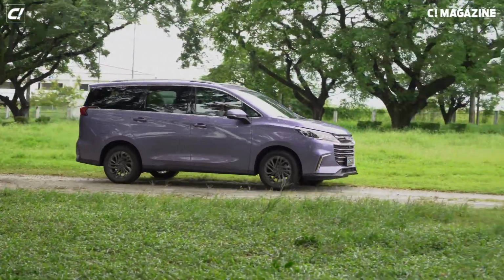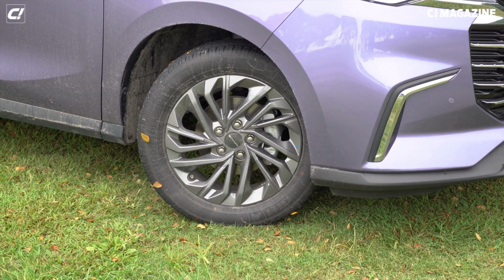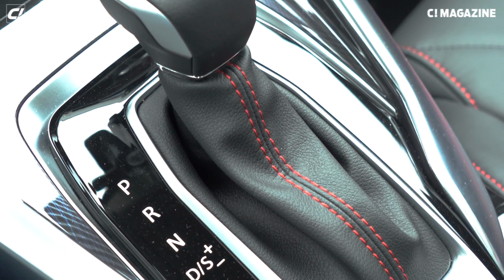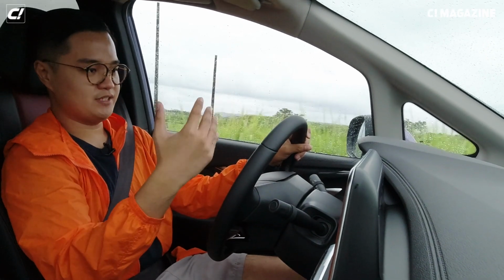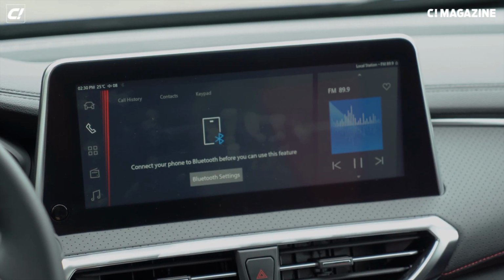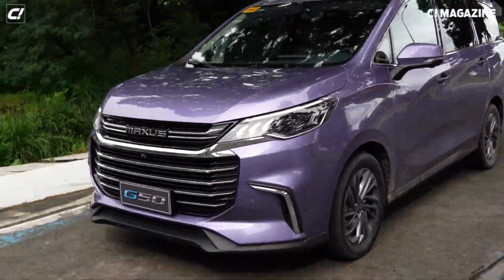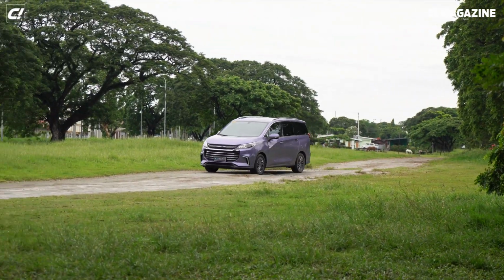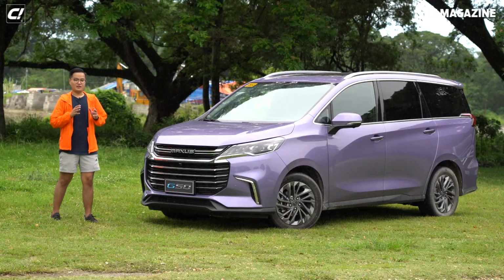Review: Maxus G50 Premium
Is the new Maxus G50 really supposed to go up against the Toyota Innova as an MPV? Or is it something different?